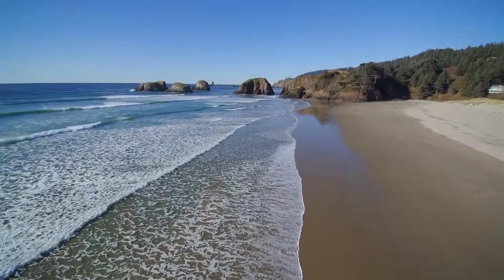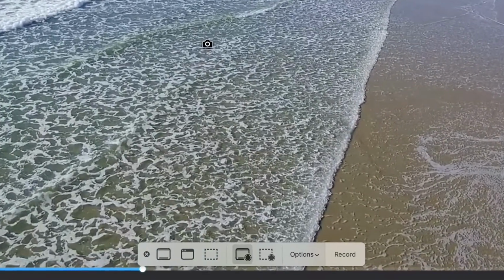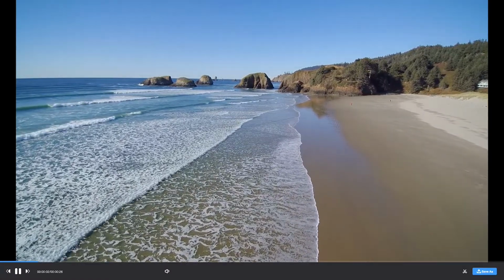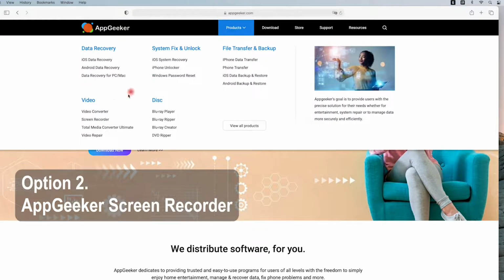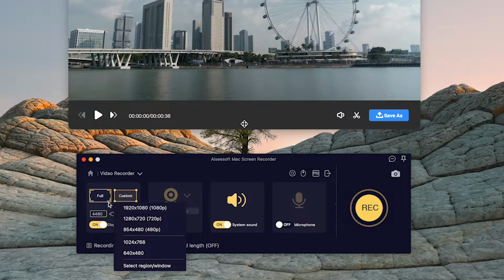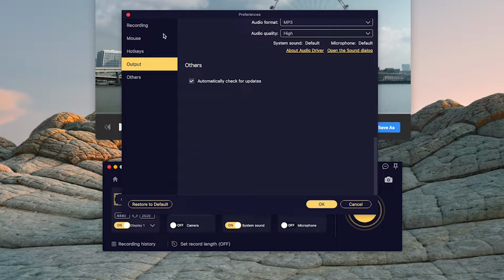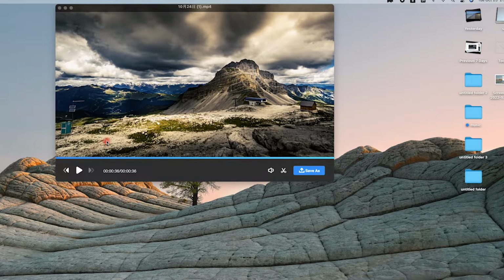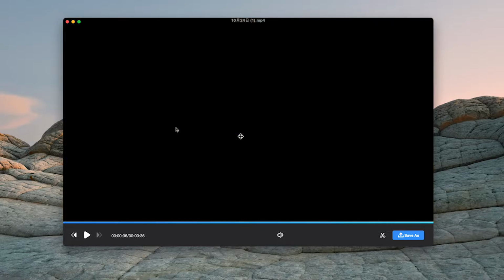Quick Ways to Record Screen with Audio on Mac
Record everything on your Mac screen with or without audio, get AppGeeker Screen Recorder

Timestamp:
00:00 Intro
00:27 Screenshot Toolbar on macOS Mojave or later
02:50 AppGeeker Screen Recorder for all screen activities

To record the computer screen on a Mac, try the built-in tool Screenshot Toolbar and the 3-rd party software AppGeeker Screen Recorder. They both take screenshots and create screen recordings on Mac.
However, the macOS option Screenshot is only available on macOS Mojave or later. If you’re using an earlier version of macOS, try the Screen Recorder instead. It is more powerful, and supports outputs with various formats. The best thing is that it can record your system sound and microphone audio selectively or simultaneously.